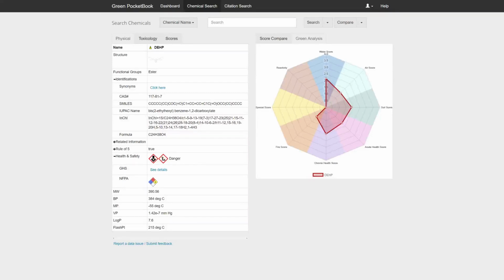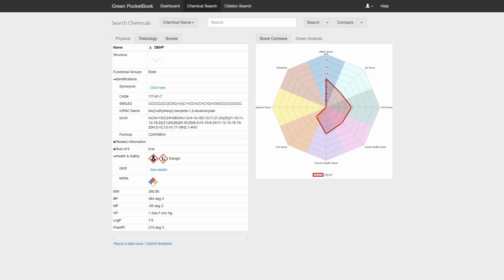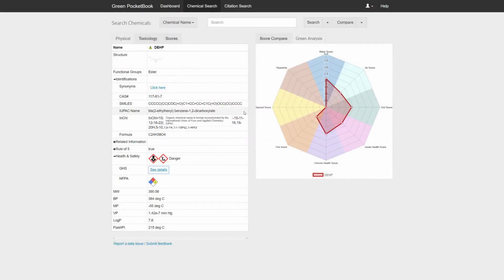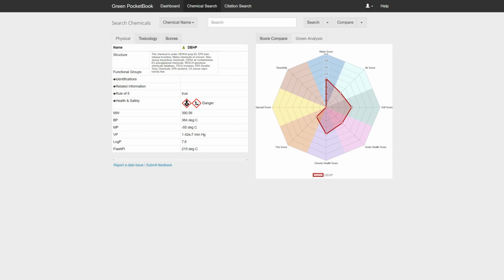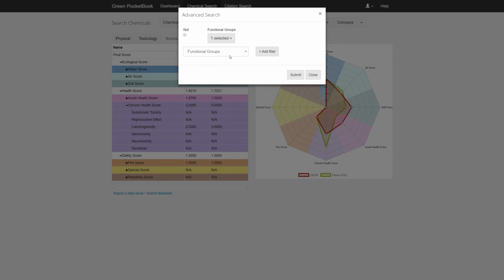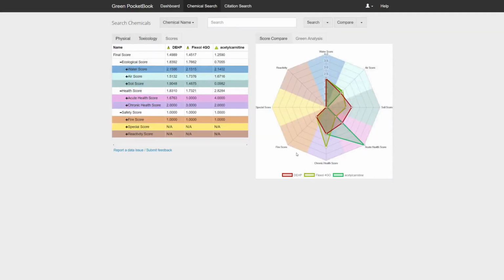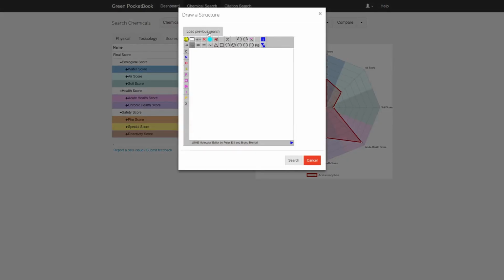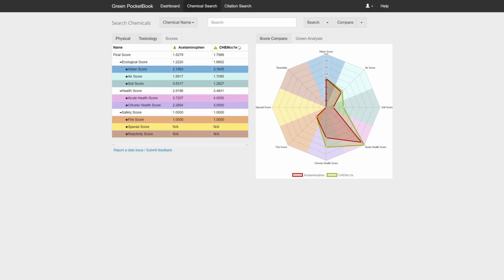ViridisChem Chemical Analyzer introduction